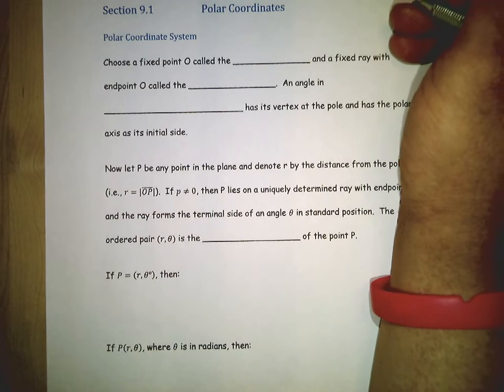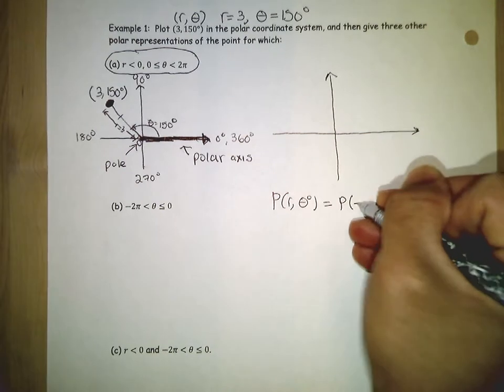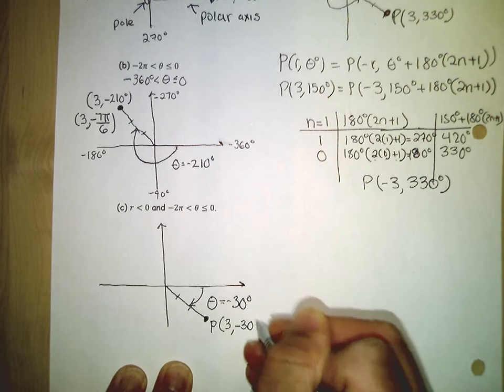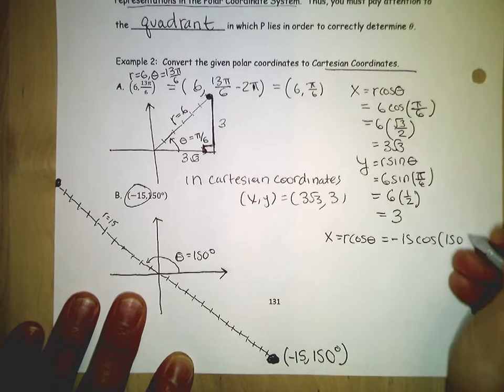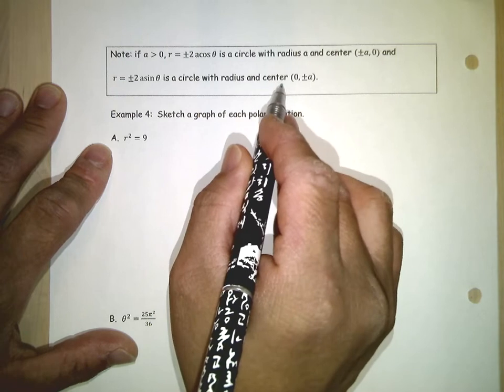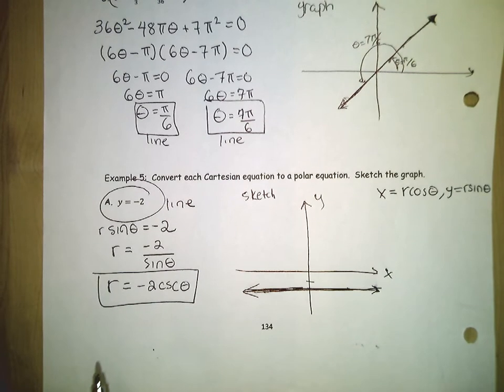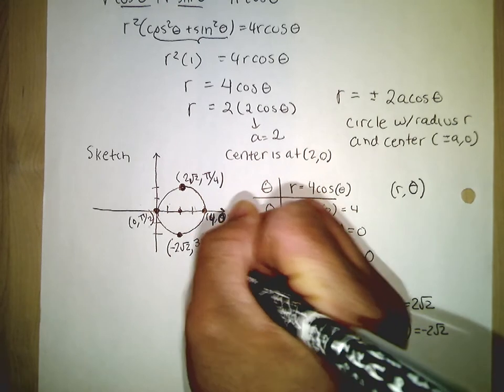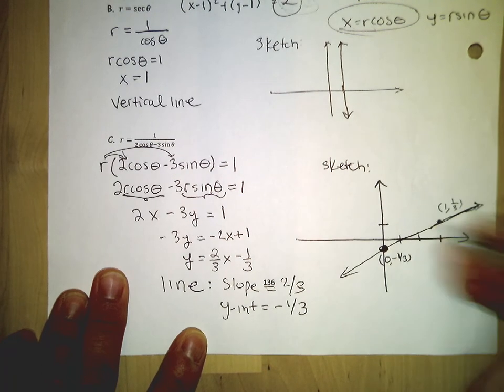Introduction to Polar Coordinates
This video discusses the Polar Coordinate System, Conversion of Coordinates, and Graphs of Polar Equations.